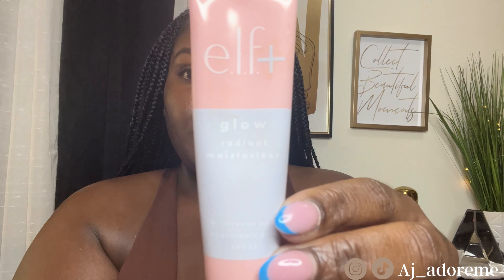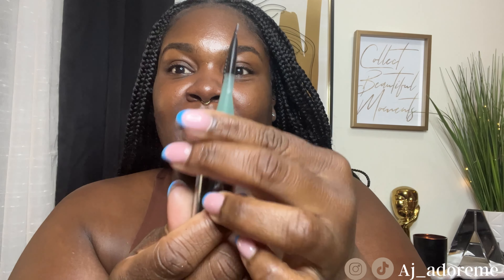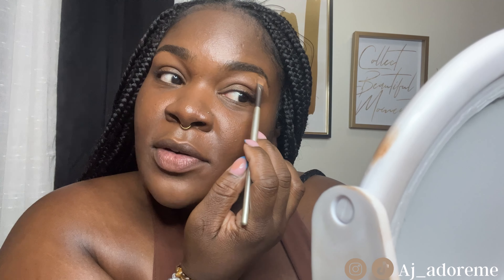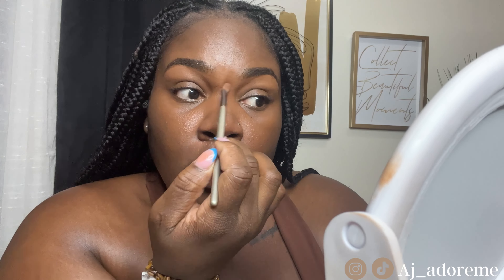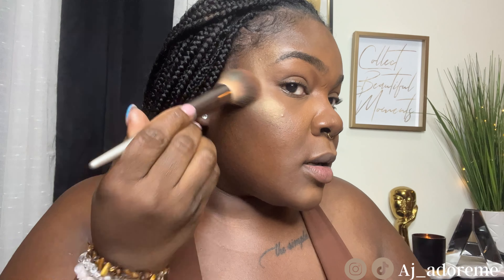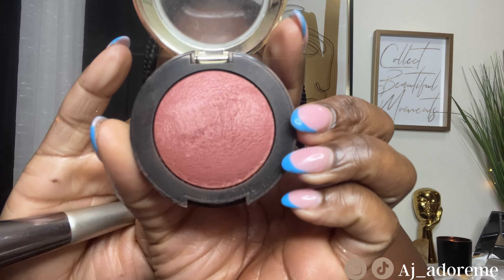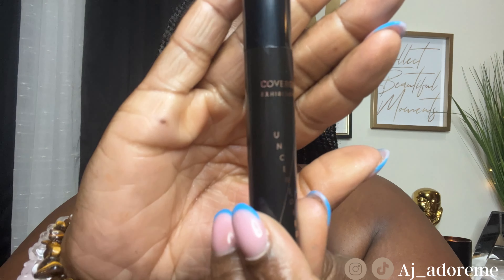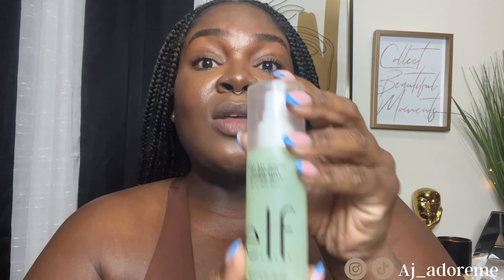✨ Clean Girl✨ Makeup Look |WOC| Everyday | Natural Makeup| All Drug Store Products|Goddess Overdoze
Hey Adoreme Fam🌻 Todays video is my version of the “clean girl makeup look”
All products use are listed below 👇🏾 👇🏾👇🏾

Xoxo
Aj✨

Welcome to all my new subbies, welcome to the Adoreme Fam 💋
Lets meet in the comments! Don’t be shy say hi

Join the Adoreme Fam🥰

Elf primer

Maybelline Primer

Elf concealer

Black Radiance True Complexion Pallete

Milani Blush

Physicians formula lip plumper

Covergirl Mascara

Target makeup concealer brush

Target Beauty Blender

Elf concealer beauty blender